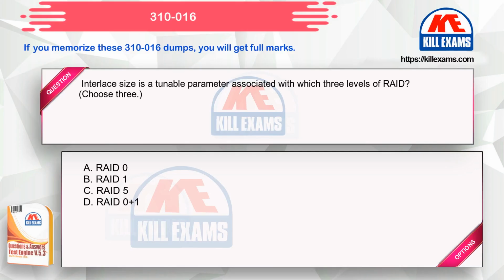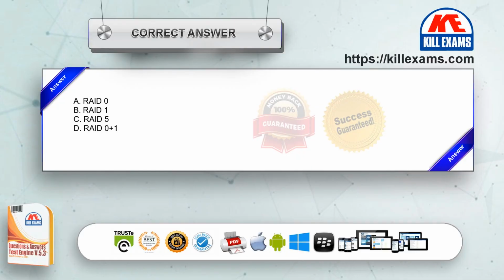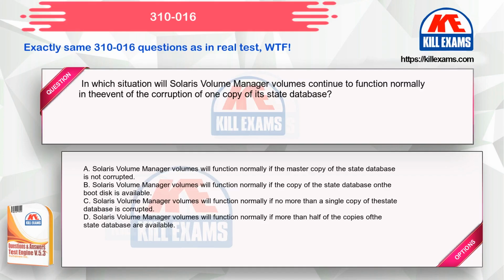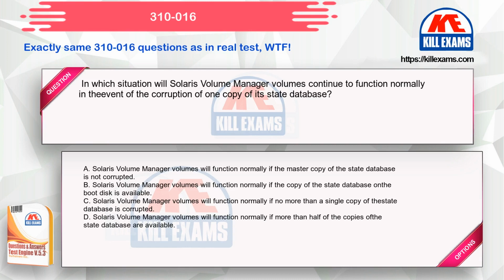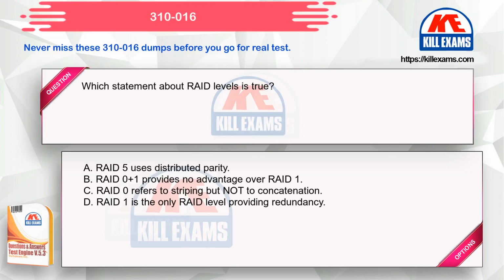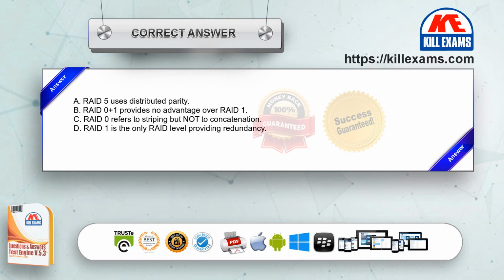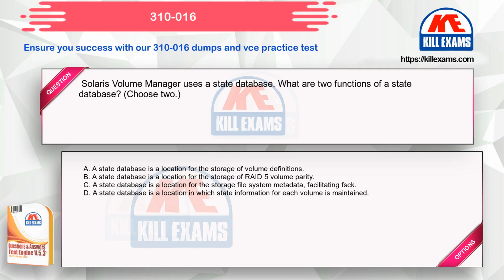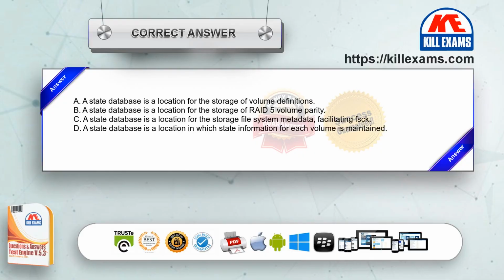310-016 - Sun Certified System Administrator for the Solaris 9 Operating System - 2021 Updated dump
Just go through our 310-016 Questions answers and sense Certified the 310-016 exam. You will pass your 310-016 exam at high marks or your money back. We have aggregated a database of 310-016 Exam Braindumps from actual test to be able to provide you with a prep to get equipped and pass 310-016 exam at the first attempt. Simply install our vce Exam Simulator and get ready. You will pass the Sun Certified System Administrator for the Solaris 9 Operating System - exam.